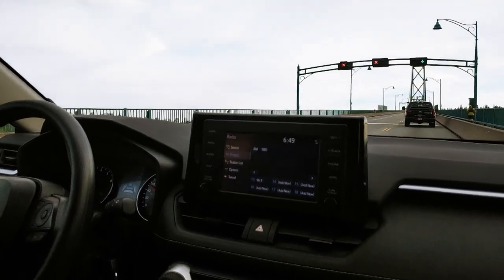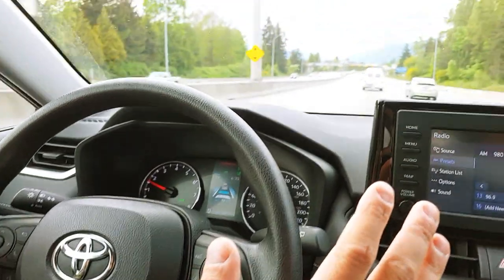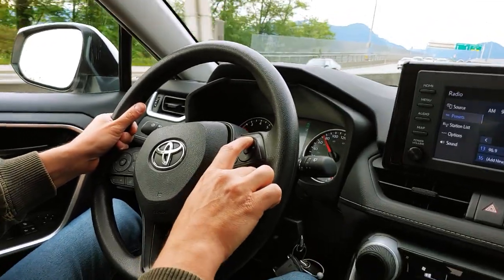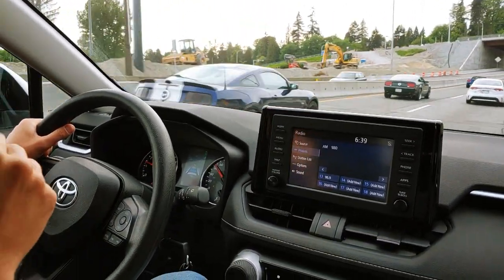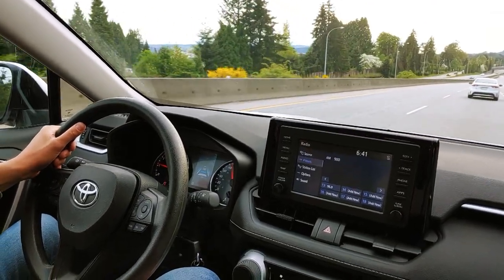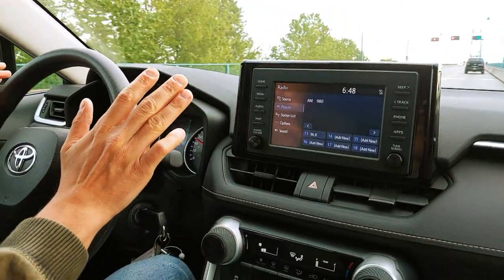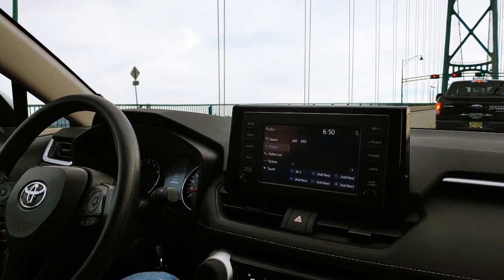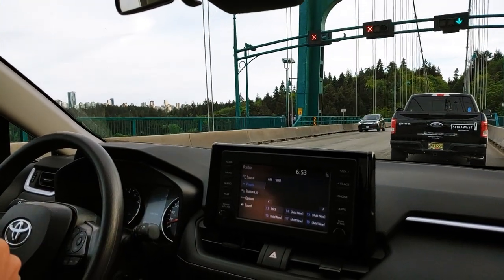Toyota RAV4 (2019-2024): Dynamic Radar Cruise Control And Steering Assist Review.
Today I am going for a short drive in the 2019 Toyota RAV4. I am going to test the following safety features of the RAV4: Dynamic Radar Cruise Control and Steering Assist. Both features are part of Toyota's Safety Sense 2.0.

2019, 2020, 2021, 2022, 2023, 2024 Toyota RAV4 Mods And Accessories -

Camera Used To Record This Video: LG G8 ThinQ (128GB, 6GB RAM) 6.1" 4G LTE (AURORA BLACK)